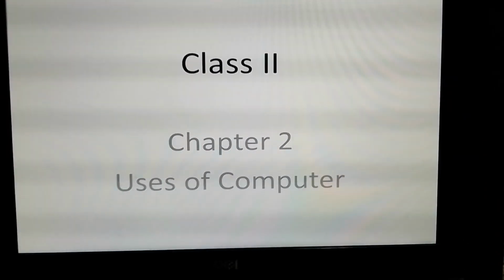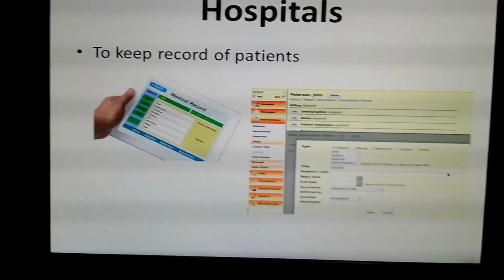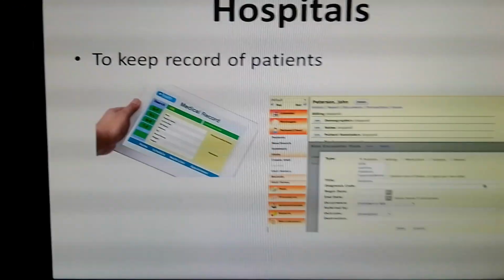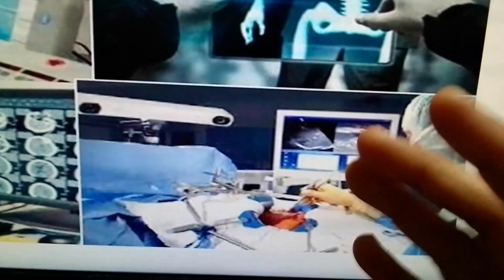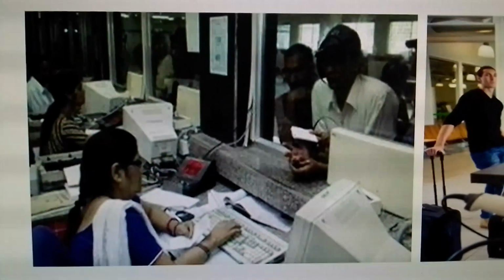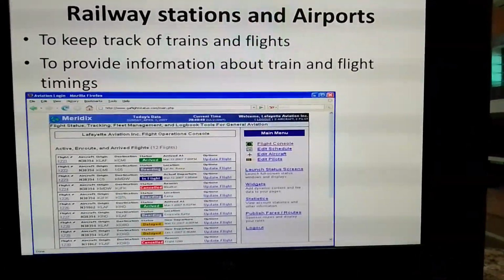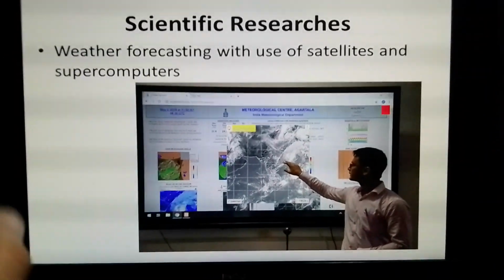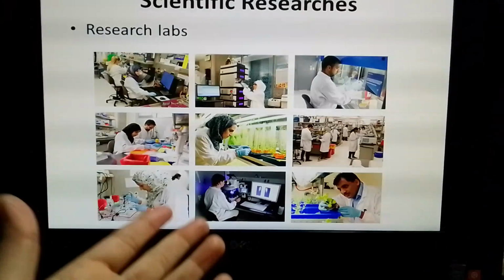Uses of computer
Hospitals, Railway stations and Airports, Scientific researches